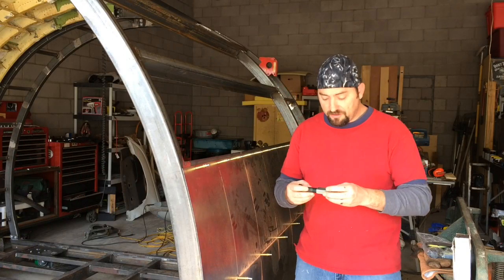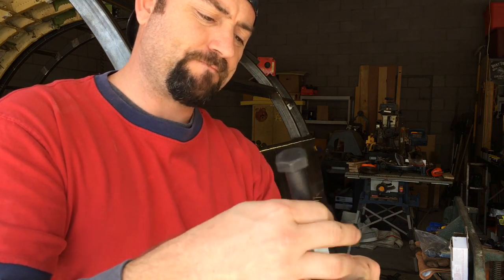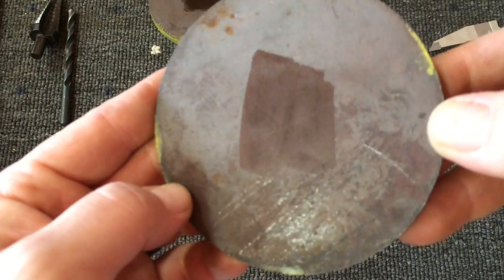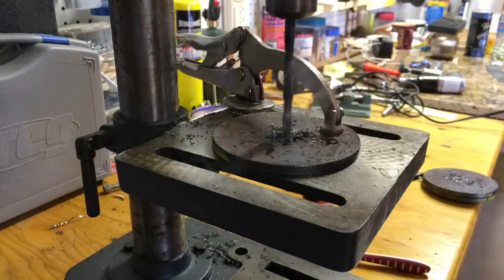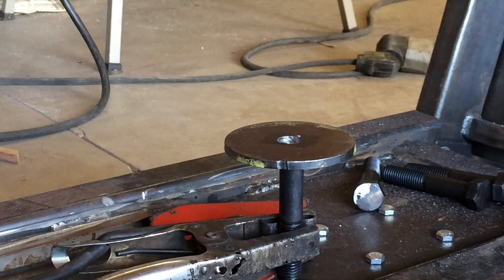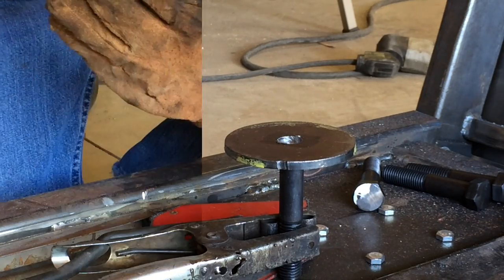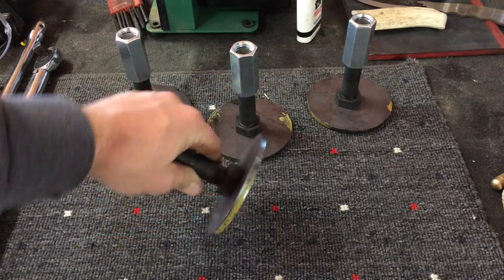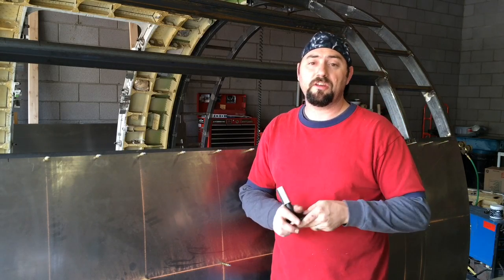Embraer 175 Cabin Door Trainer Build - Part 3 - Stabilizing Pads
The build continues with the stabilizing pads. In this video I show how to fabricate a set of pads to level the trainer.